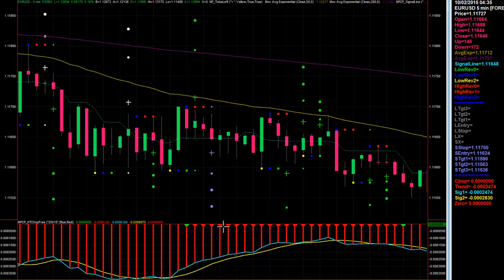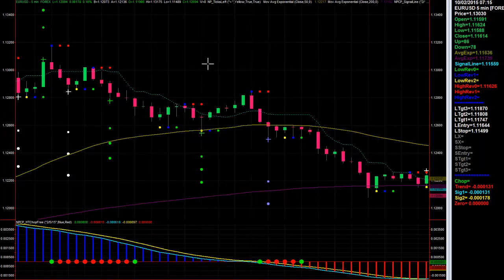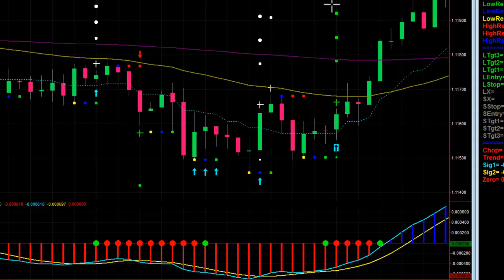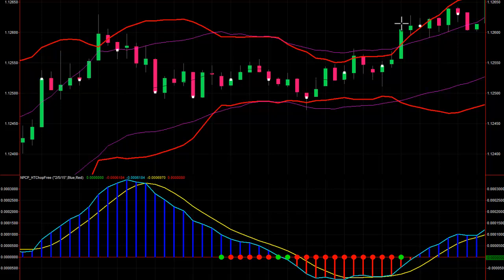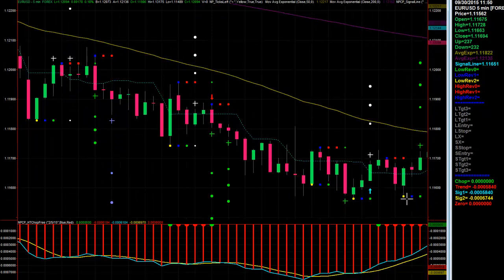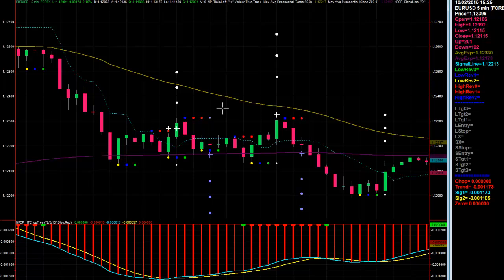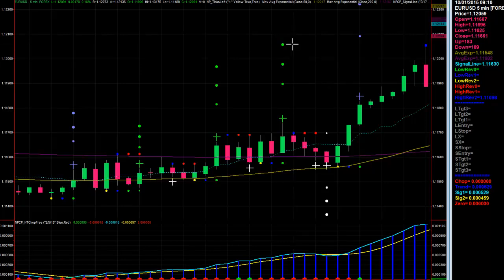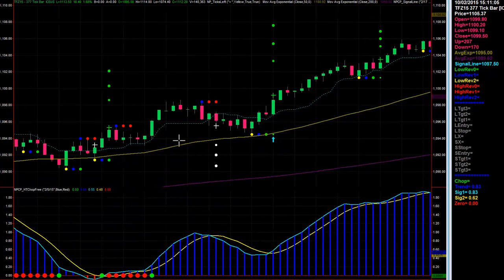CPX Training Video 4